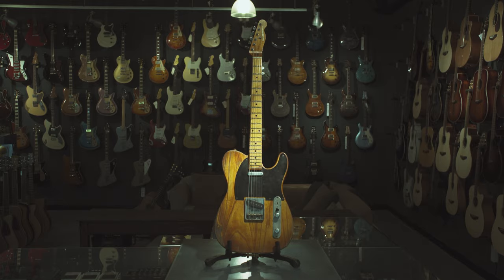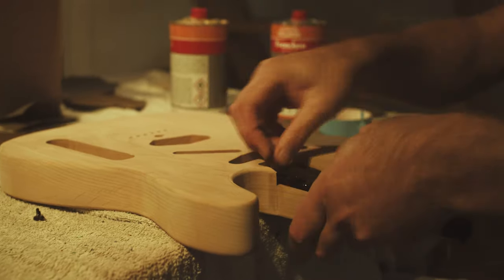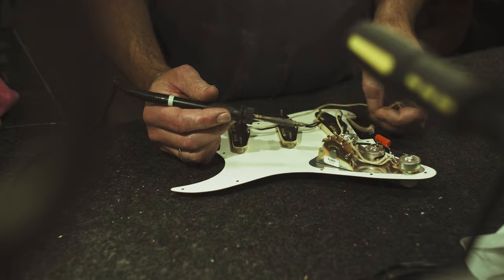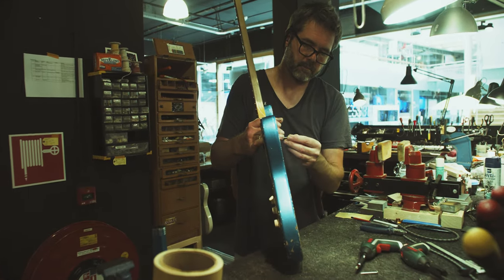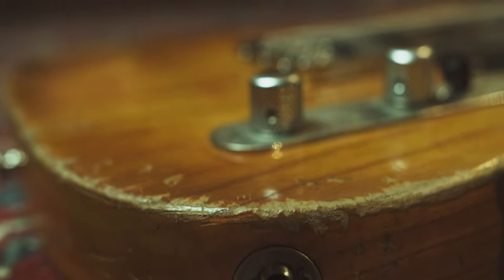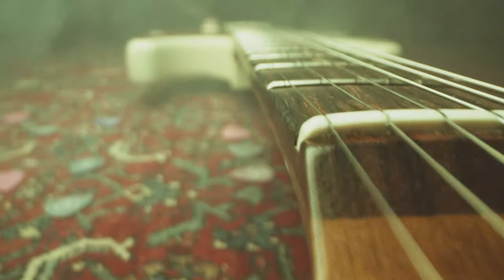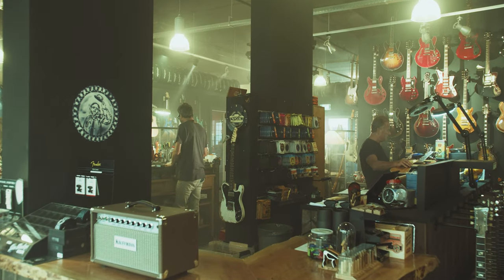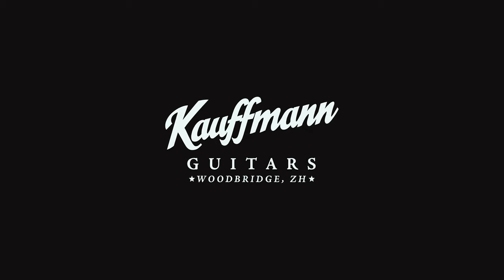Kauffmann Guitars, it's all about the feel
As a guitar player I have always had dreams about instruments and sounds that far outperformed my financial ability to buy them. So I started building them myself. I aim to make quality guitars, amplifiers and pedals for real musicians at affordable price levels. To me it is always about feel and function first. How can a guitarist use it while performing? And how does it feel? How could this instrument or amp inspire another person in making great music?

Want to learn more about our guitars?